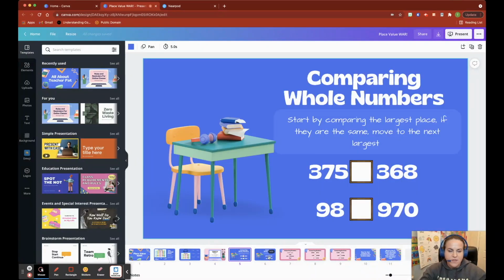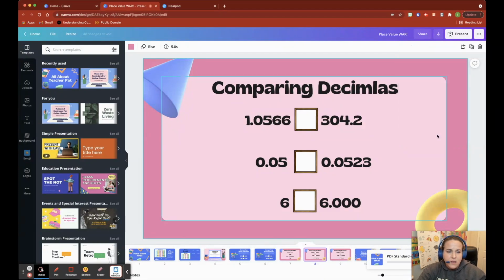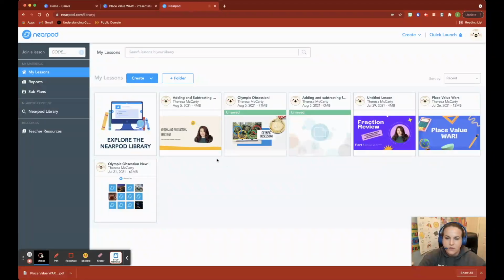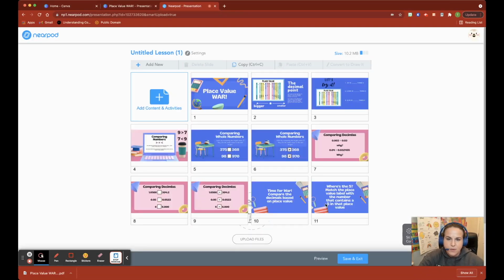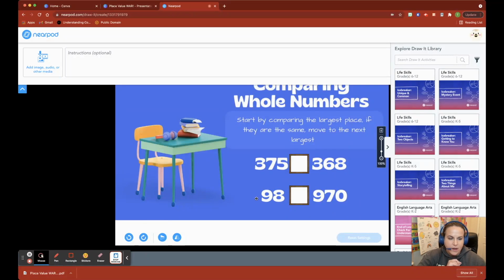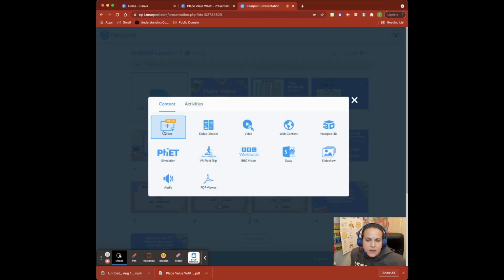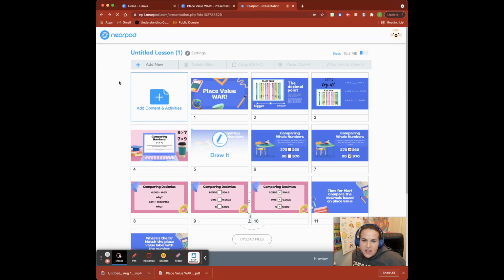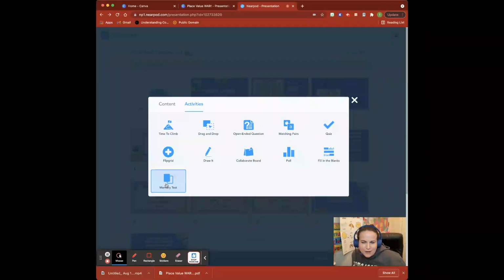Outschool Classes: Making Canva Slides More Engaging Using Nearpod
Step by step directions for uploading your Canva presentation creations into Nearpod. Plus my favorite Nearpod activities!